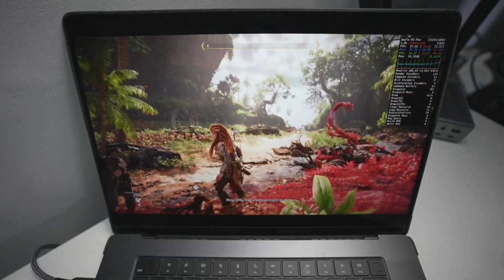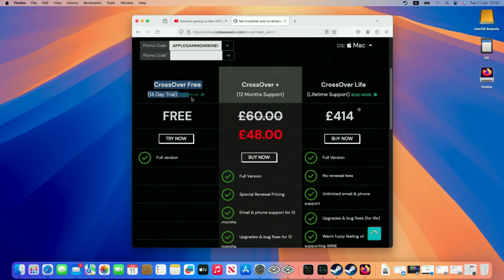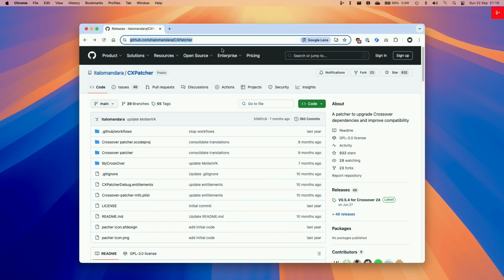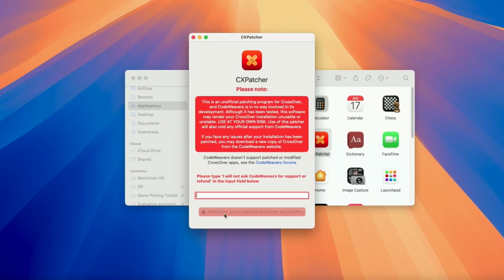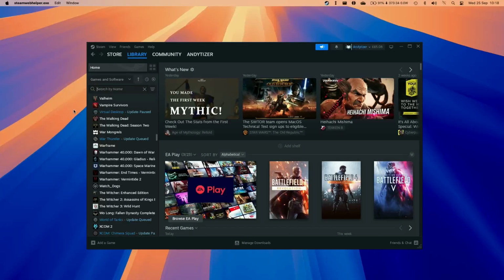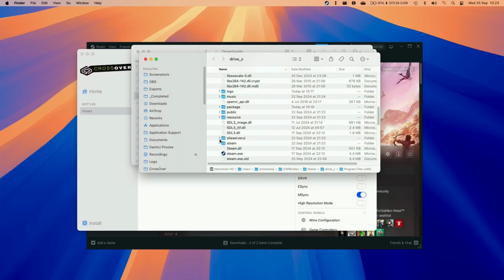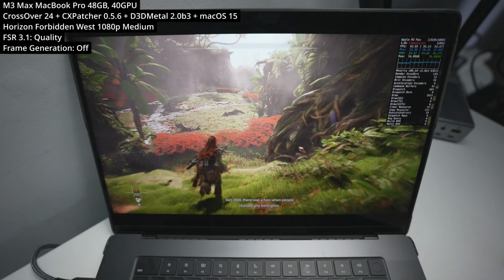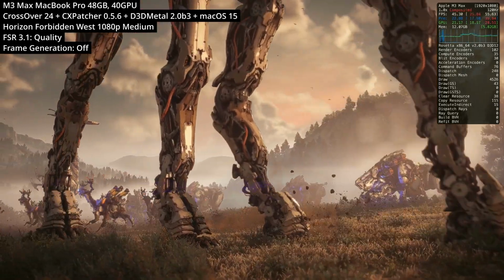How to install Horizon Forbidden West on Mac - Work In Progress (F16C patch CrossOver)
Quick video showing how to install Horizon Forbidden West on Mac using CrossOver. Make sure to be running macOS Sequoia or above on your Mac. Bear in mind this method will allow you to play briefly only and will crash because it's currently unstable, this is for research purposes only.